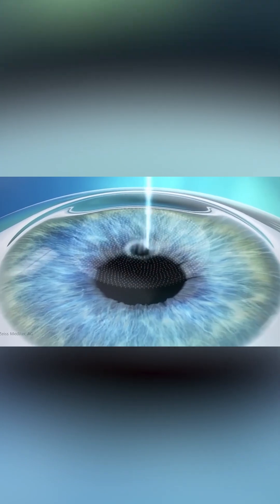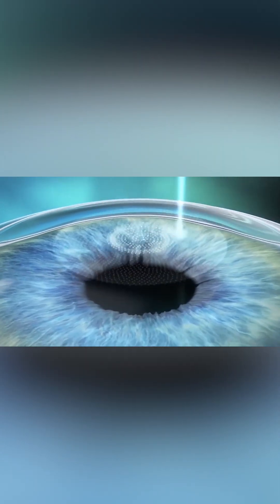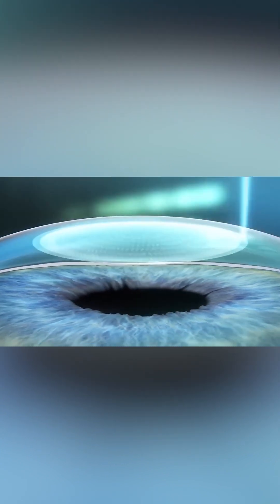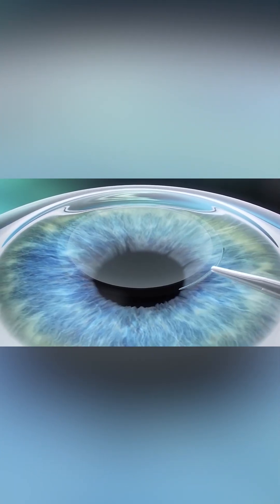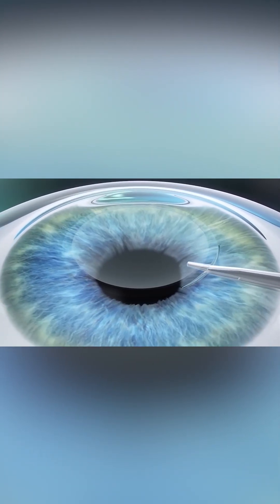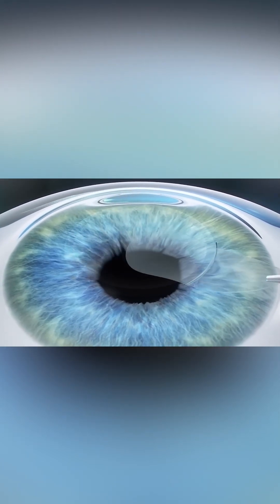Why SILK Is the Most Advanced Laser Eye Surgery! | Dr Raghav Malik Explains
What makes SILK (Smooth Incision Lenticule Keratomileusis) the most cutting-edge laser vision correction technique? In this Shorts video, Dr. Raghav Malik from Planet LASIK by Centre For Sight explains how SILK offers bladeless, flapless, and ultra-precise correction with faster recovery and minimal discomfort. Discover why SILK is redefining the future of eye surgery for clearer, sharper vision.